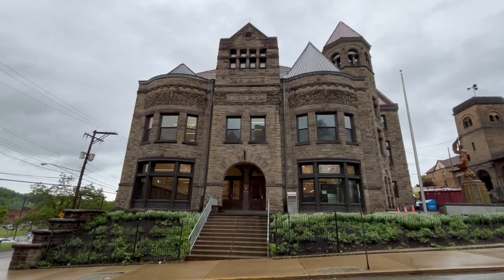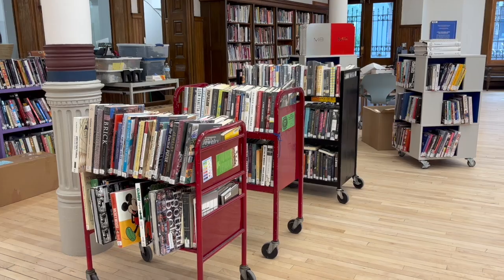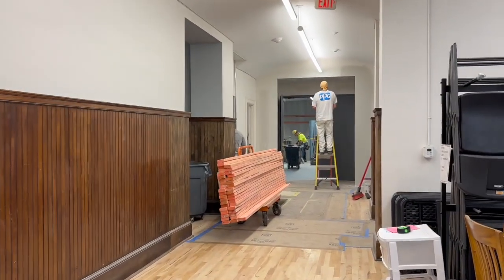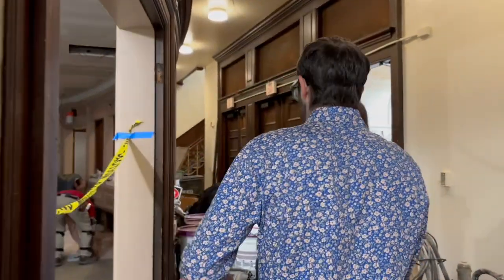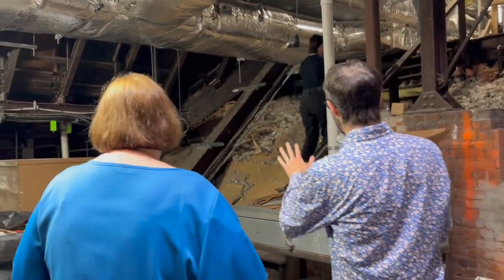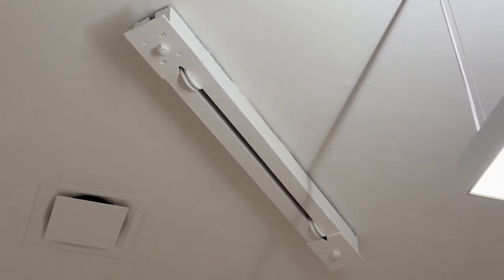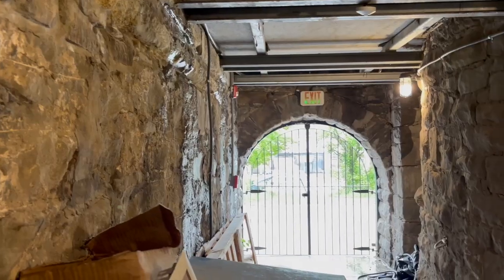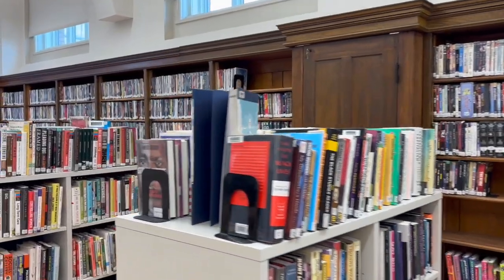The Secrets of the First Carnegie Library of America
Location: Braddock Carnegie Library on Library Street in Braddock, PA

Featured guests: Victoria L. Vargo, Executive Director, and Hannah Graves, Operations Manager, at Braddock Carnegie Library Association

3 things that surprised me:

1. The Braddock Carnegie Library opened in 1889. It was a gift from Andrew Carnegie to the city that housed his very first steel mill. The facility proved so popular that an addition was added just four years later. This massive structure housed more than just books – there was a swimming pool, theater, gymnastics area, billiards hall and a bathhouse in the basement – many folks still didn't have running water at home.

2. The Braddock Carnegie Library closed its doors in 1974 and during those years that the building wasn't occupied, the library fell into further disrepair. In 1979 a group of concerned citizens, led by David Solomon, saved the library. A portion of the building finally reopened in 1983.

3. The library also offers many non-book items to borrow as part of their alternative lending program. Folks with a library card can check out tables, chairs, tents, tools, button making kits and even giant puppets.